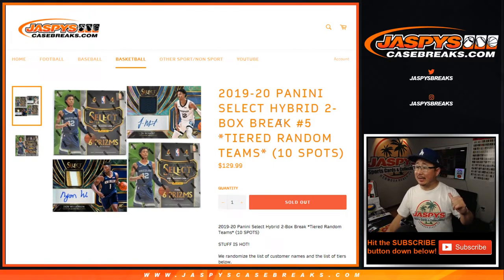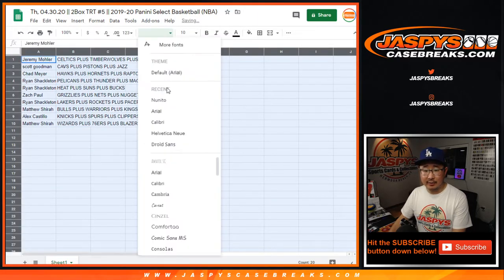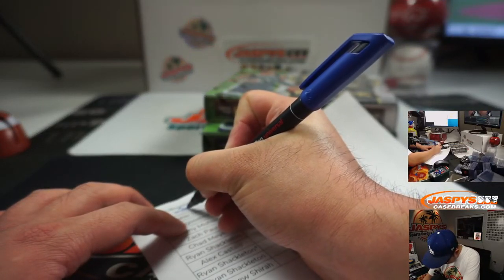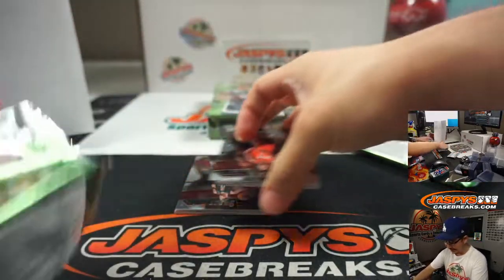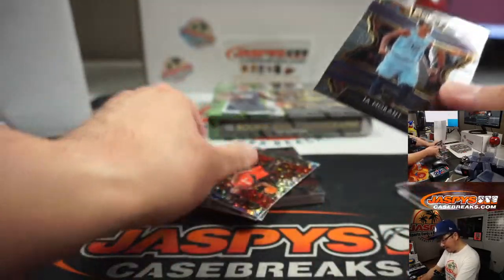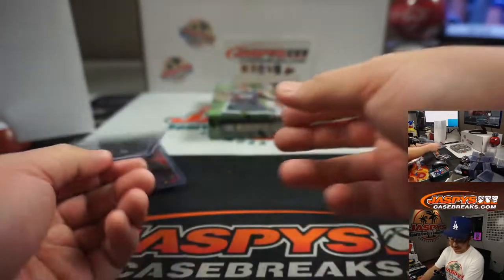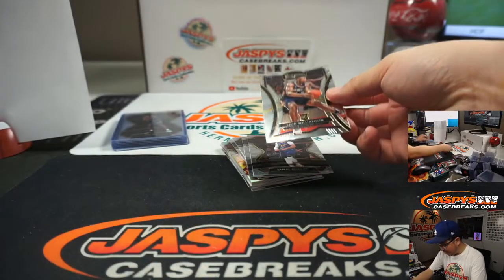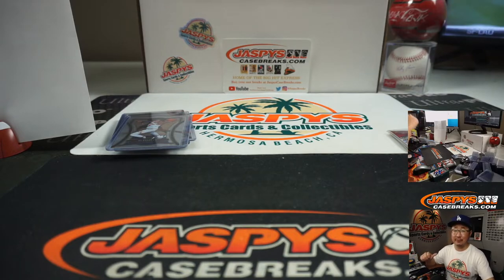Th, 04.30.20 || 2Box (Hybrid) TRT #5 || 2019-20 Panini Select Basketball (NBA)